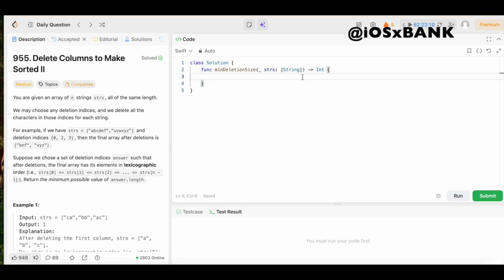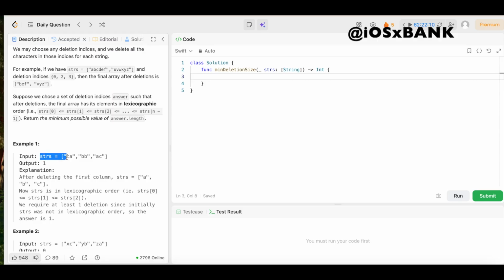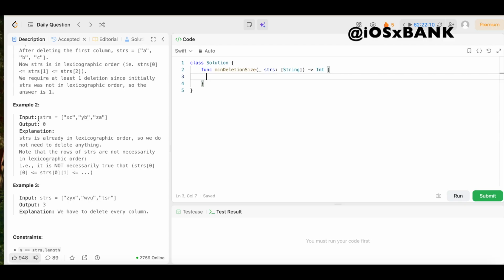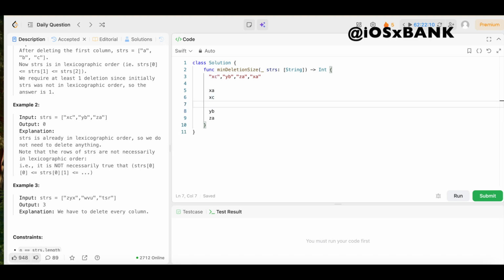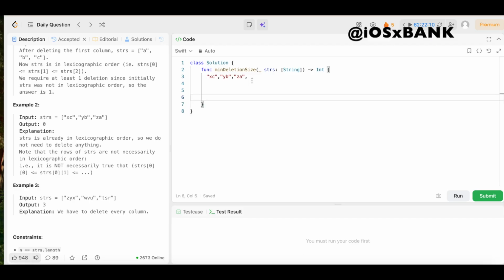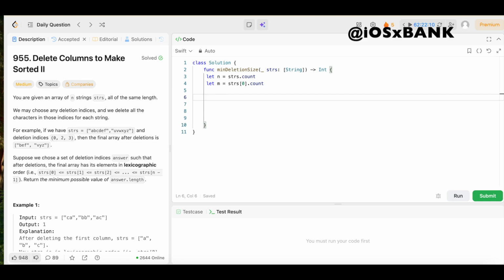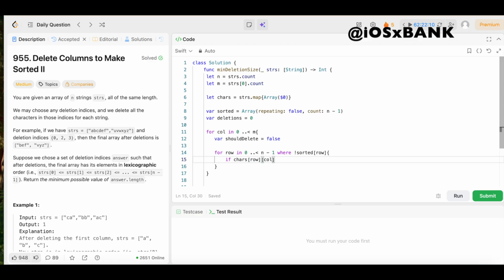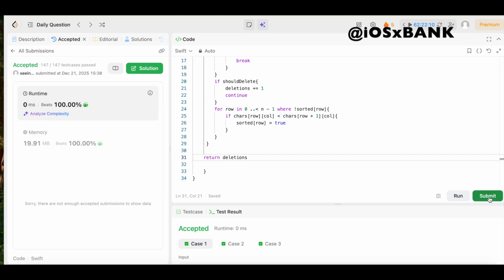Day 597: LeetCode Problem 955. Delete Columns to Make Sorted II - Swift